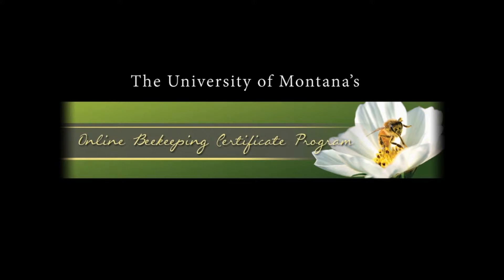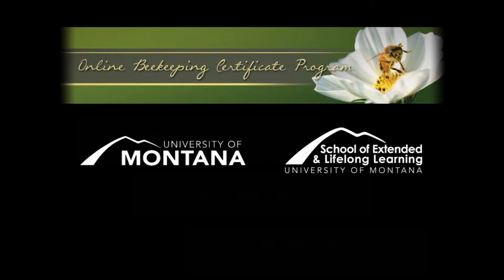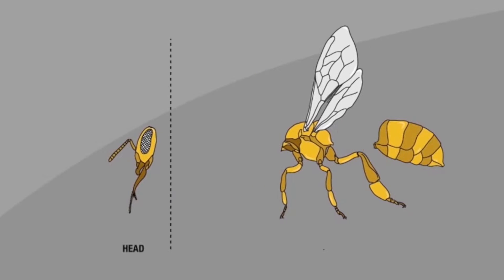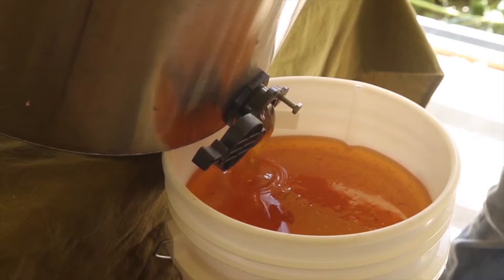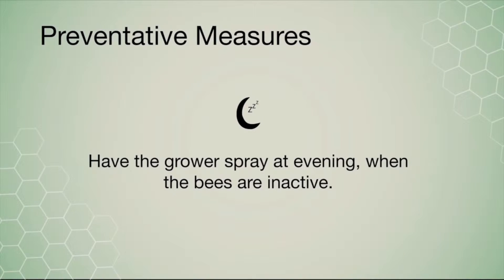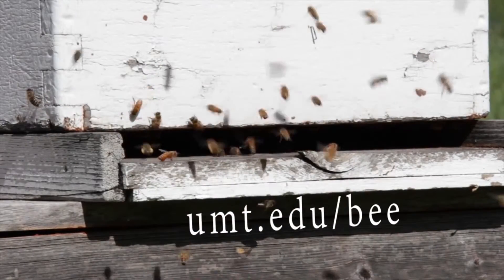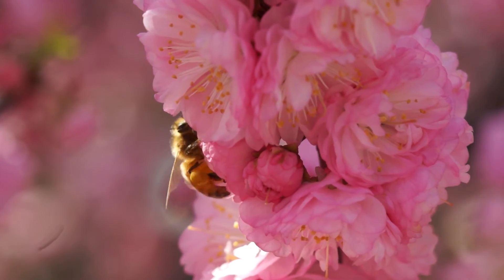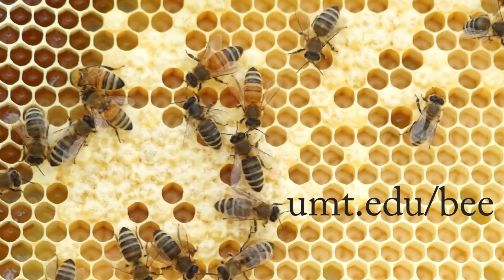Master Beekeeping Certificate Program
The University of Montana offers a fully online Master Beekeeping Certificate program.